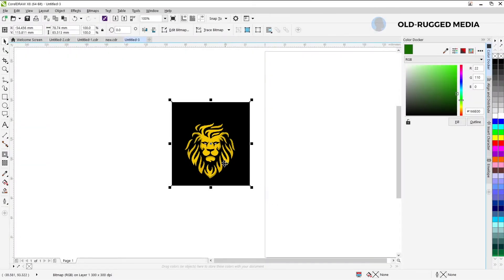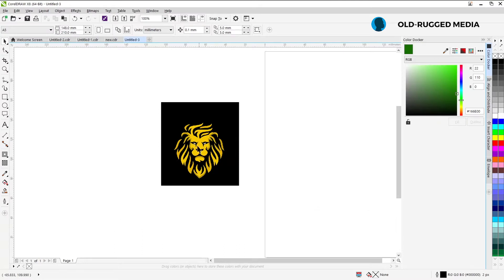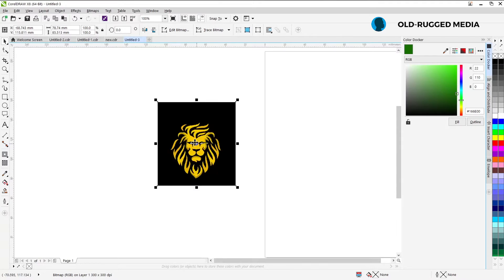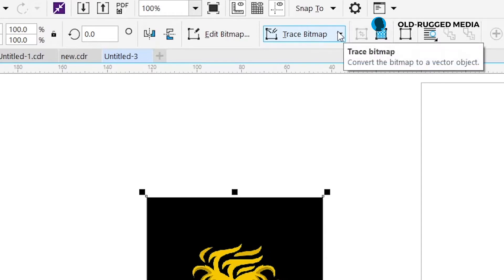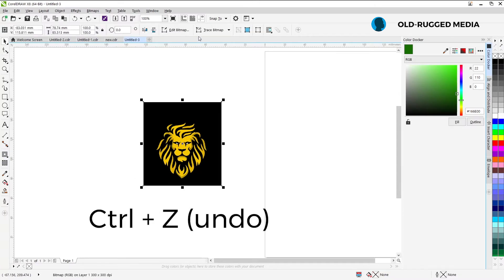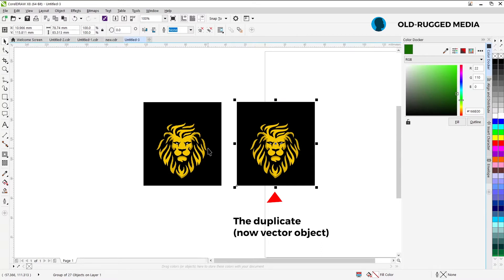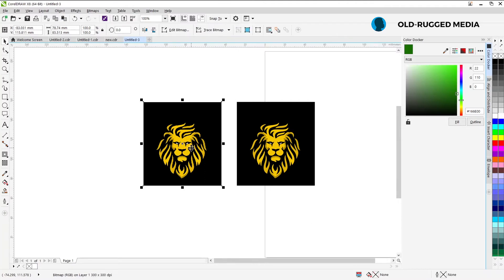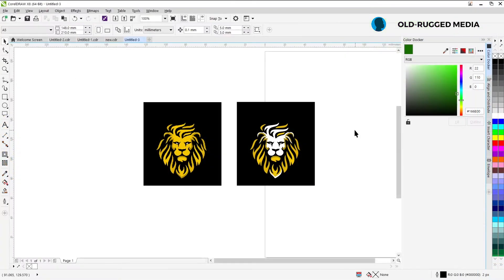Trace Bitmap in CorelDRAW - How to Create Vector Object from Bitmap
You can drop your questions in the comments and I will respond soon enough.
Here I explained how to trace an image and produce a vector object out of it. Using the Trace Bitmap function. Works well if a shape or Bitmap silhouette that is not too low in quality, yet not large enough for large use. Manual tracing remains the best route however, the automatic trace can save a lot of time, and can be used by less skilled or experienced designers.
The tutorial was created on CorelDRAW x8 and recorded with OBS, edited on Adobe Premier Pro cc2018 and Motion Graphics from Intro Template edited on Adobe After Effects cc2020
Artist: Jesse Gallagher
Title: The Snowbird Strut
FB.Messages: m.me/OldRuggedMedia

See you fit, sound and well in the next one.